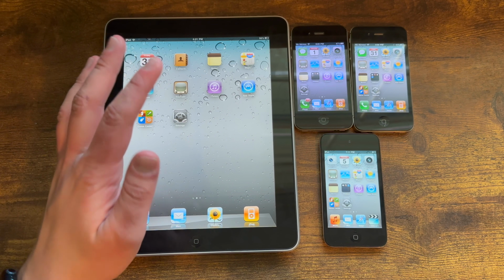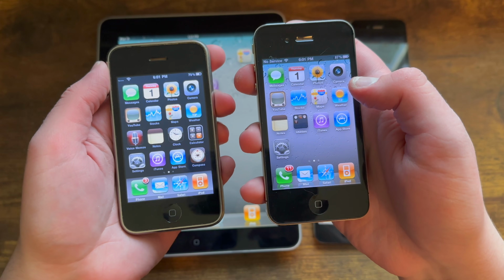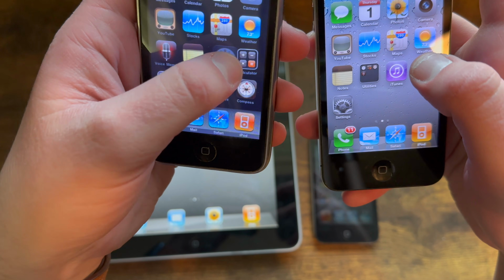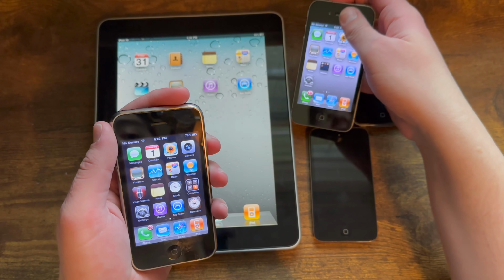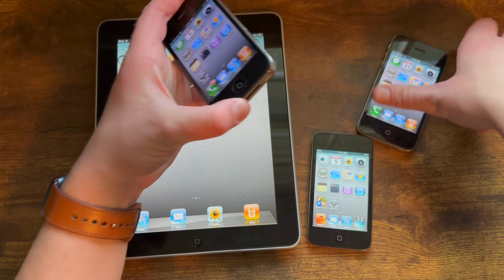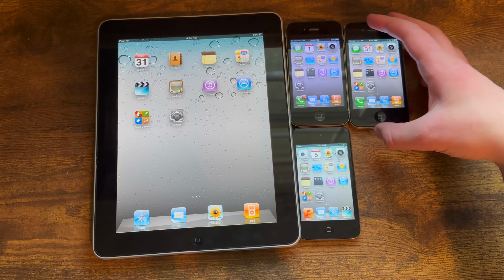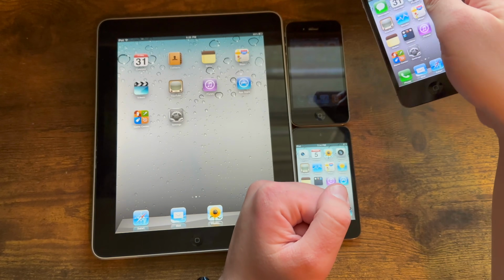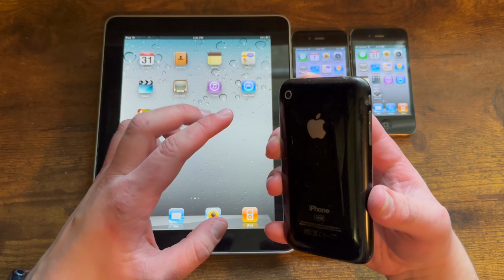iOS 4 in 2025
Next video: iOS is beginning to rip off Android.